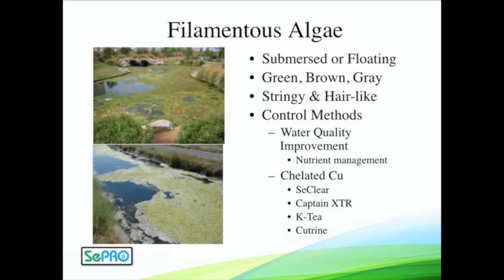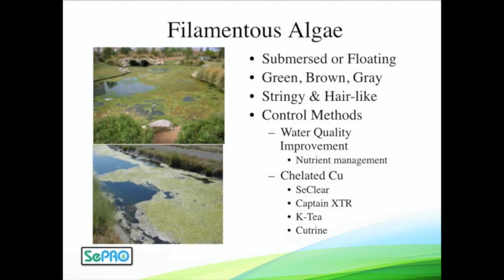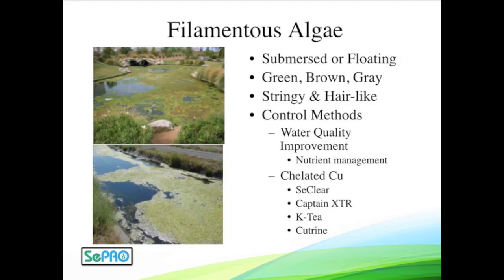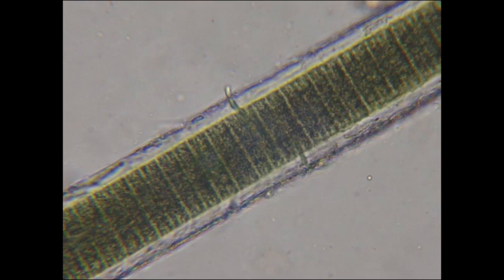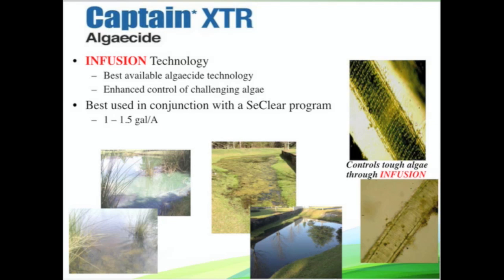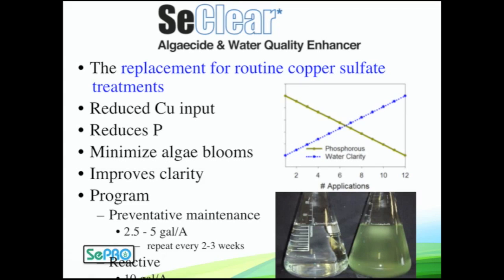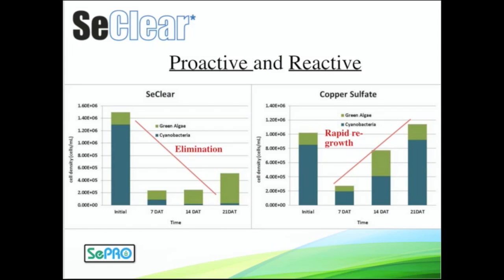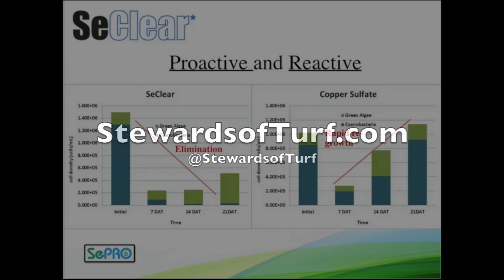Filamentous Algae & Solutions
SePRO's West Bishop discusses some common types of nuisance filamentous algae and goes over two chemical control options.